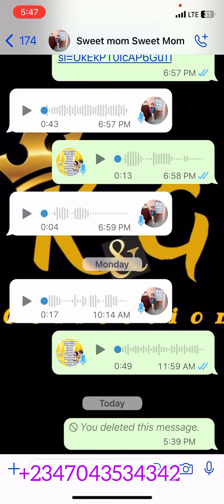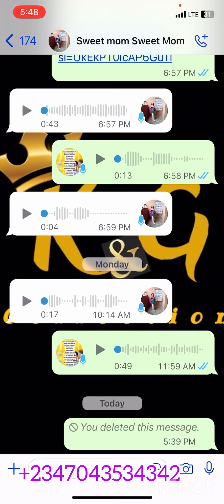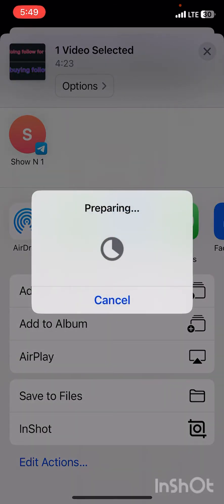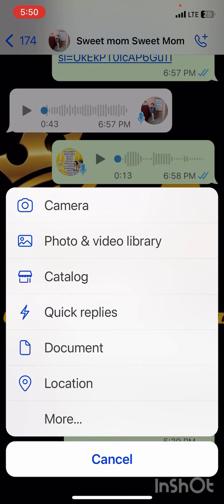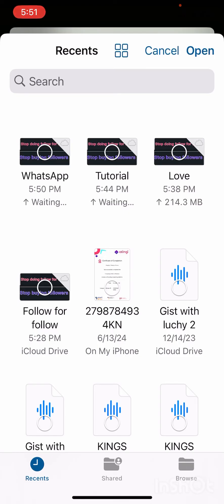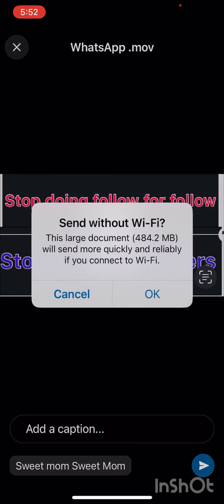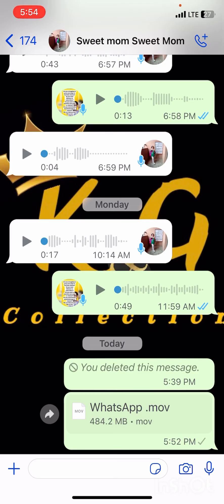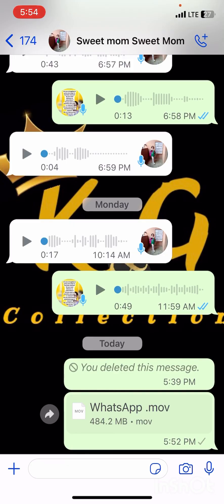How to Send Large Videos on WhatsApp (Without Losing Quality!) – 2025 Ultimate Guide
Sick of seeing "File too large" errors? This tutorial reveals 5 proven ways to send HD videos via WhatsApp—even if they’re 10GB! (No tech skills needed!)

🔥 5 Methods Ranked (Fastest to Slowest)
1️⃣ THE GOOGLE DRIVE HACK (BEST FOR HD)
✅ Steps:

Upload video to Google Drive (Unlimited free storage)

Click Share → Copy link

Paste in WhatsApp chat (No downloads needed!)
📌 Bonus: Enable "View Only" to prevent edits

2️⃣ COMPRESS WITHOUT QUALITY LOSS (ANDROID/iOS)
✅ Tools:

iPhone: "Video Compressor" app (Free)

Android: "Media Converter" (Reduce size by 70%)
📌 Pro Tip: Always keep resolution at 1080p

3️⃣ SPLIT VIDEO INTO PARTS (NO APPS!)
✅ How-To:

Use iPhone Shortcuts or Android Splitter

Divide into 3-minute clips (WhatsApp’s max)

Send all parts → "Watch in order!"

4️⃣ TELEGRAM SECRET (UNLIMITED SIZE!)
✅ Why Better?

2GB limit vs WhatsApp’s 16MB

Send as "File" not "Video" for full quality

5️⃣ ZIP FILE TRICK (FOR ANDROID USERS)
✅ Works For:

1-hour+ videos (Converts to .zip)

Recipient unzips instantly

⚠️ WHY WHATSAPP REDUCES QUALITY?
Auto-compression (Even if file is small)

Fix: Always send as Document (Not video clip)